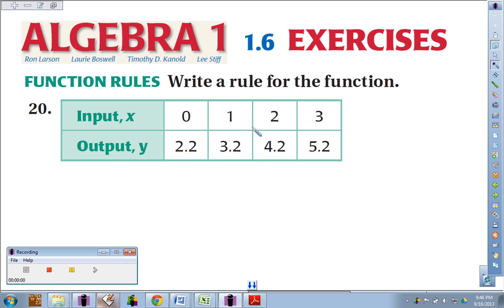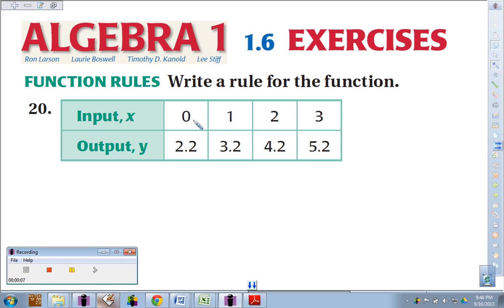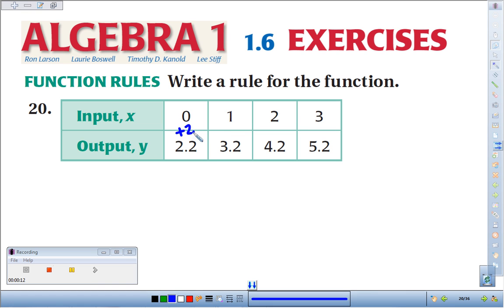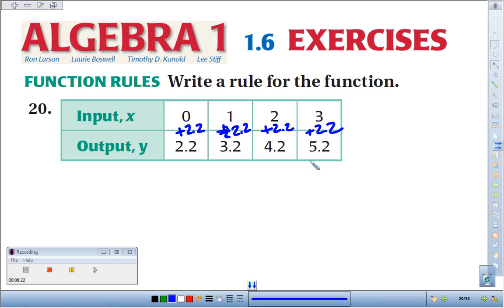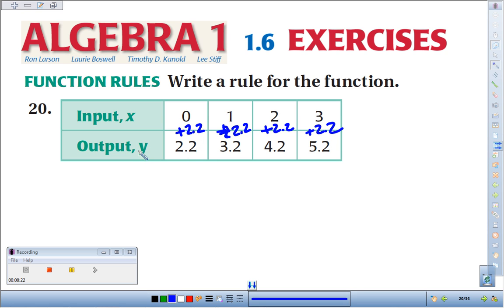1 6 20